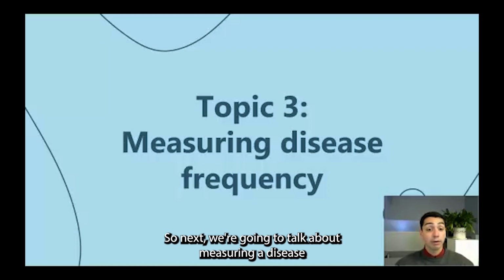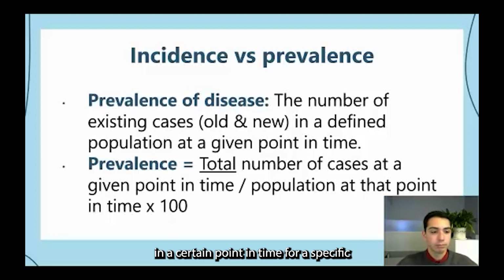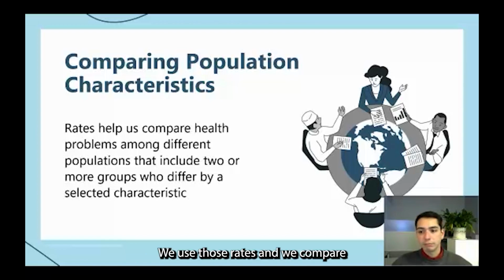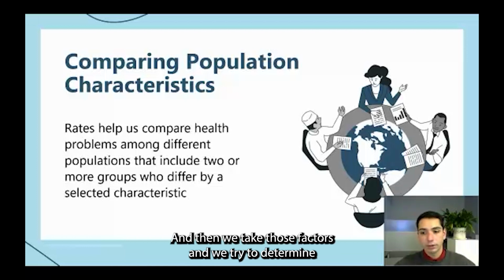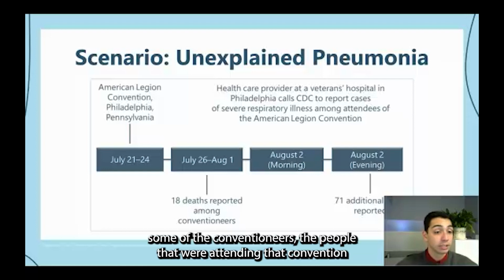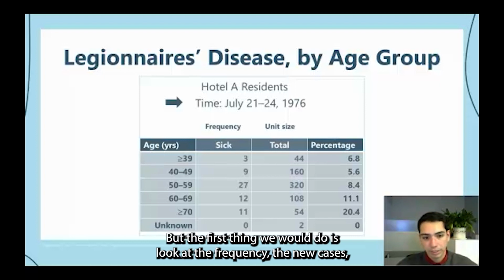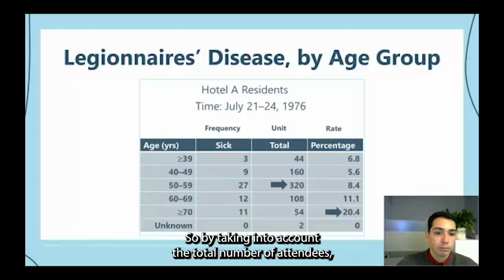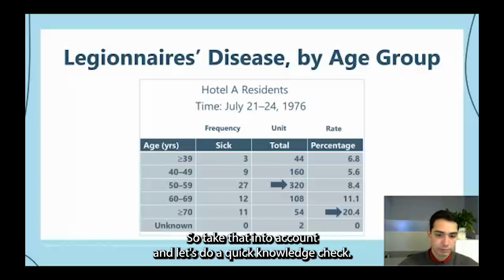CHW Virtual Training PH02: Intro to Epidemiology Parts 3 & 4